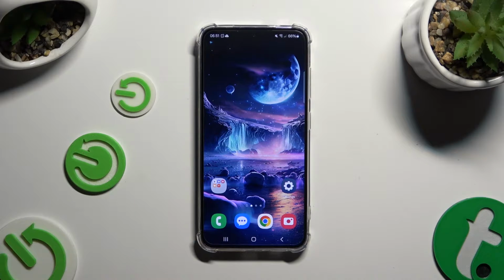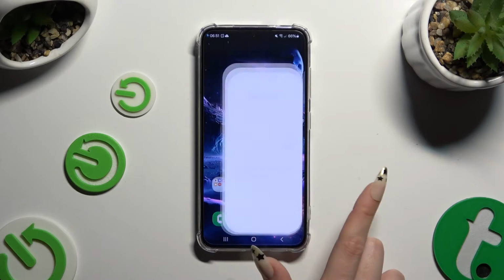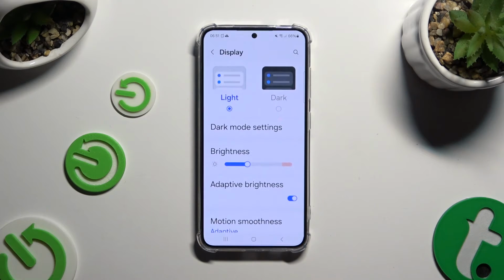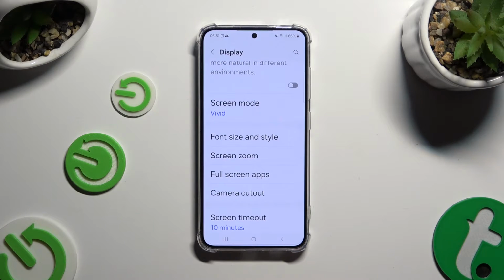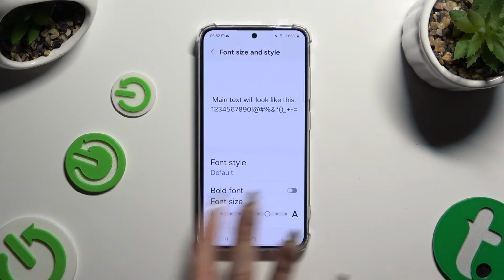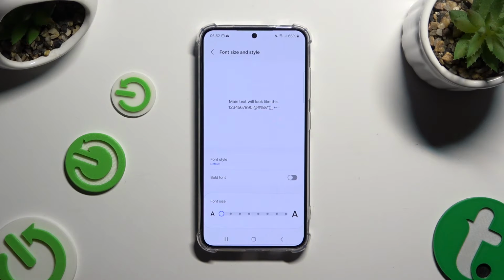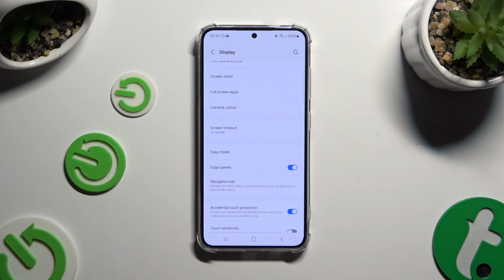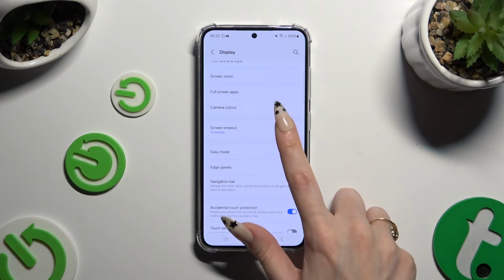How to Change Font Size in SAMSUNG Galaxy S24? – Find Font Size Options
In this video, we will guide you to a specific section on your Samsung Galaxy S24 where you can adjust the font size based on your preferences, so you can customize it in any way you see fit. All the steps shown in this post will help you either enlarge the font or make it significantly smaller. By following all the steps outlined in this post, you will be able to successfully change the font size on your Samsung Galaxy S24.

How to set up font size in SAMSUNG Galaxy S24?
How to choose font size in SAMSUNG Galaxy S24?
How to change font style in SAMSUNG Galaxy S24?
How to change the text size in SAMSUNG Galaxy S24?